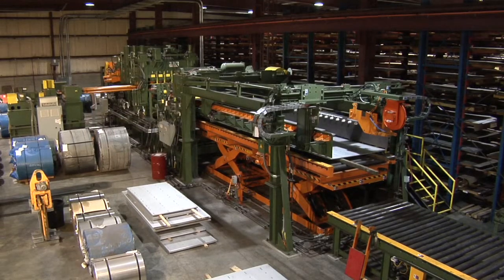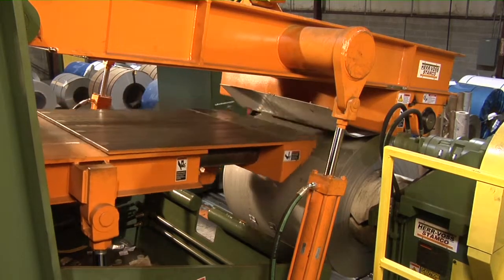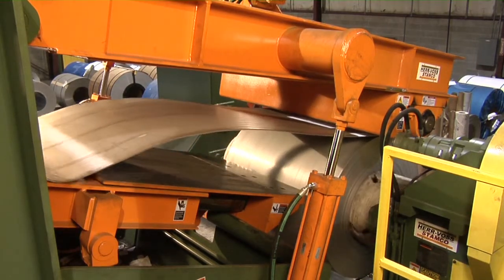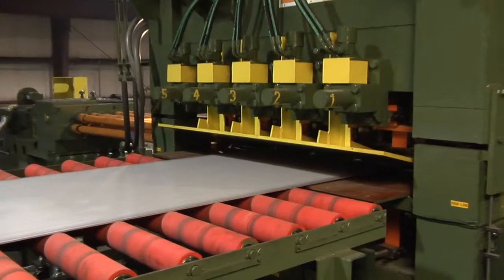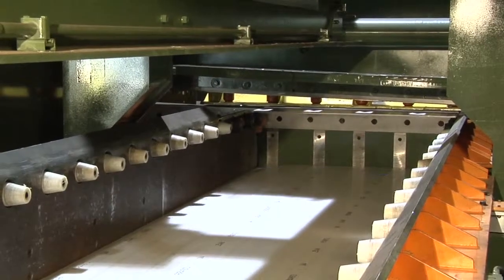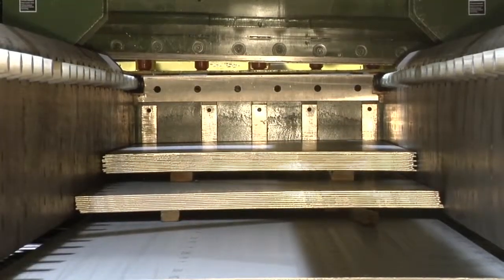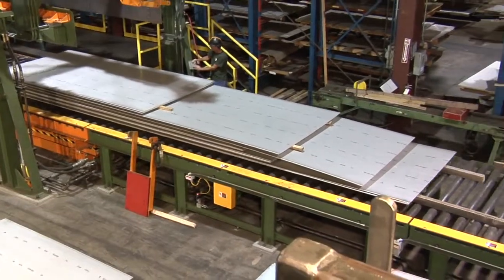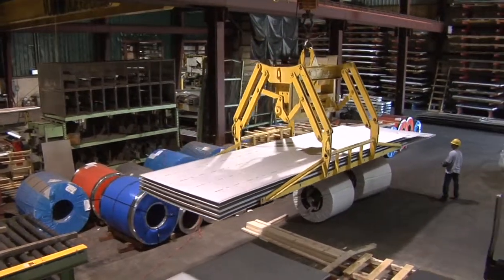Penn Stainless Products -- Herr-Voss Stamco Heavy Gauge Cut-to-Length Line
• Heavy Gauge Cut-to-Length Line from Herr-Voss Stamco can process stainless steel coils up to 50,000 lbs. x 78" wide, with a thickness of .090" to .375".

• The line includes: overhung mandrel-type uncoiler; three-roll breaker; entry-crop shear; Precision Leveler®; vinyl applicator; down-cut shear; drop-type stacker; line marking; pack lift; and run-out conveyors.

• Penn Stainlessʼs expansive coil inventory combined with the new cut-to-length line means reduced delivery times with improved flatness and quality, even on surface-critical 2B sheet finish, as well as corrective leveling of .375 gauge